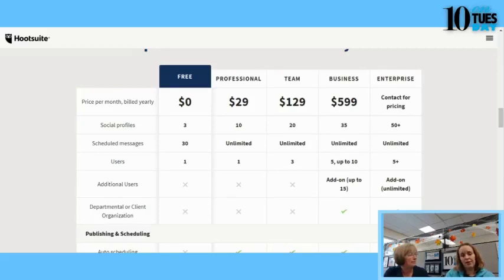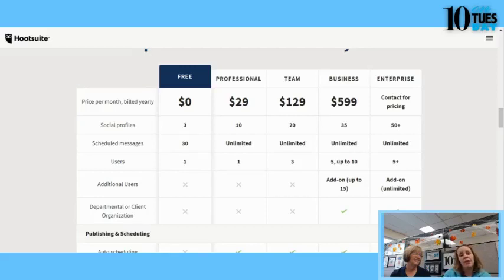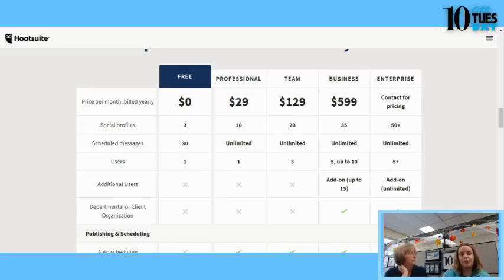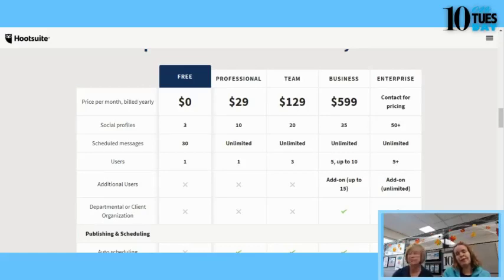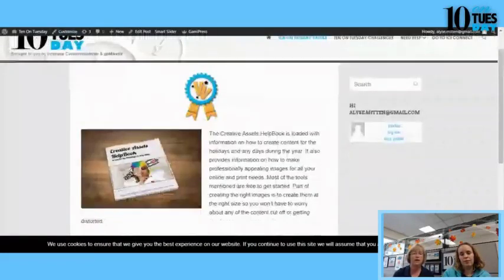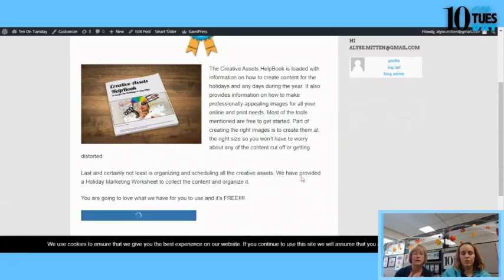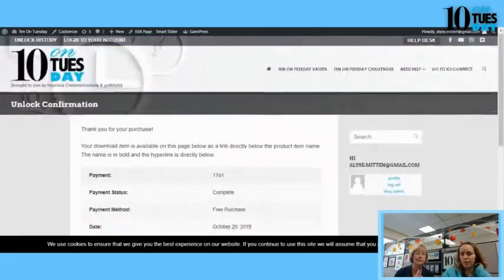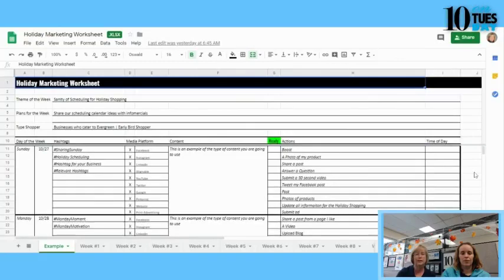Getting Ready For The Holidays Scheduling Your Social Media Posts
This week, we continue our discussion on "Getting Ready for the Holidays" and focus on scheduling your social media posts as well as what tools we use when working with our customers! Check it out and then head over and download two FREE tools to help you with your social media posting!